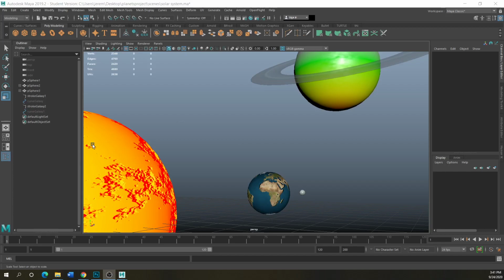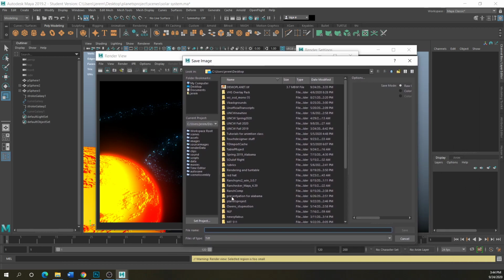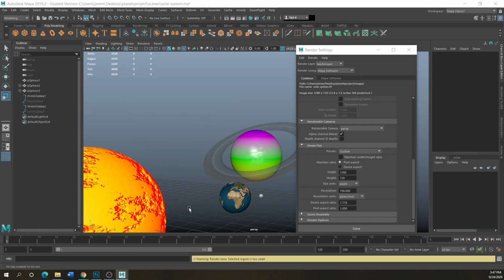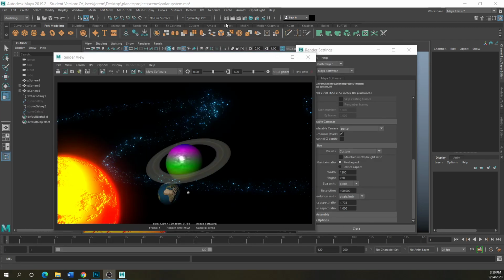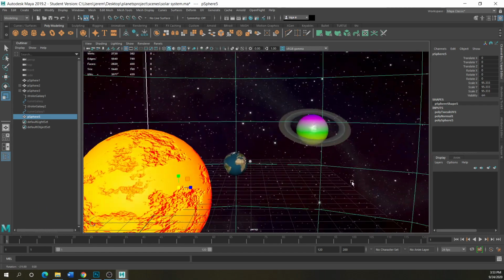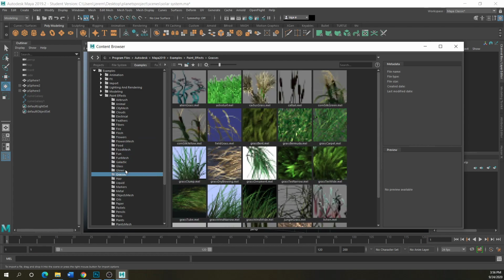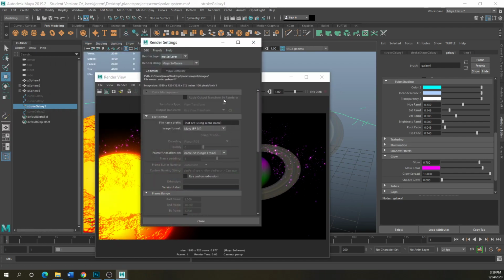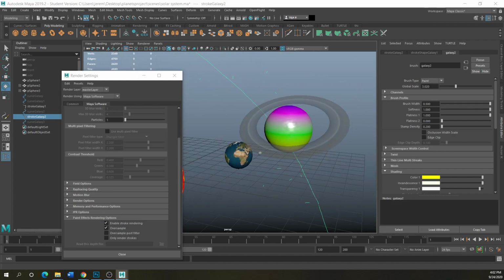Rendering and 3d paint effects.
In this video I go over rendering tips for our solar system excercise. Compositing it in Photoshop. Adding a image to a dome surrounding your environemnt in Maya and adding some fun star clusters with the 3d paint tool for renders straigh out of Maya.